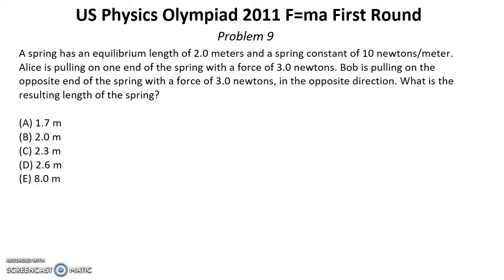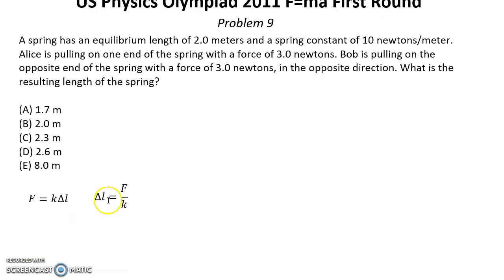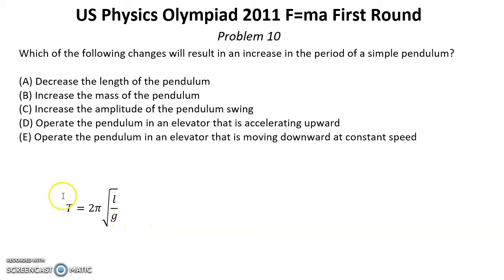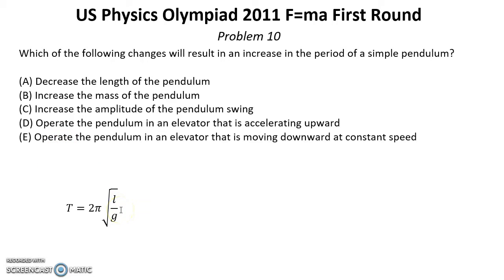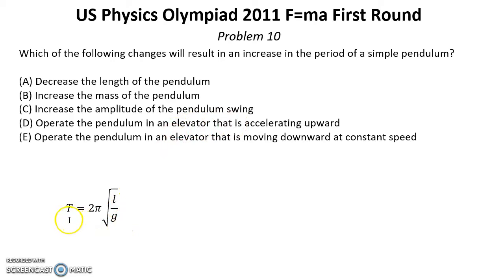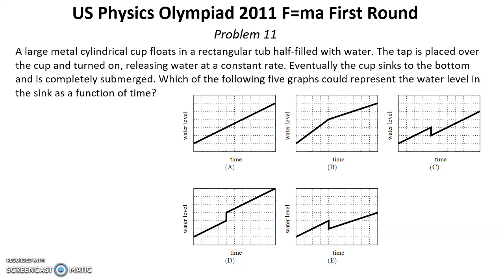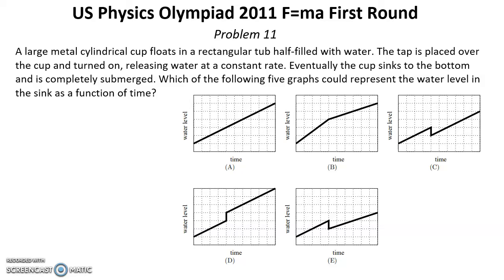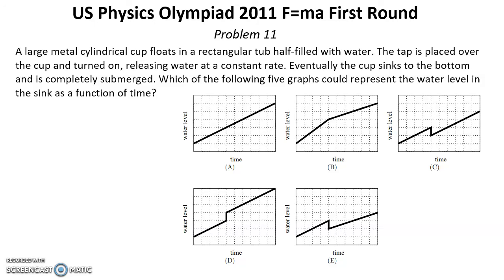US F=ma Physics Olympiad 2011. First Round. Solutions of problems 9-11 of 25. Mechanics